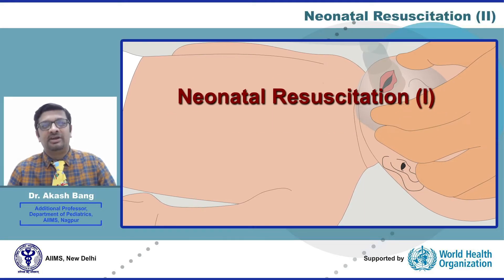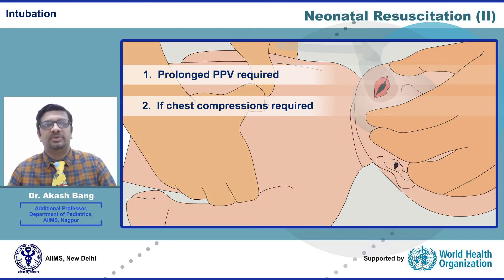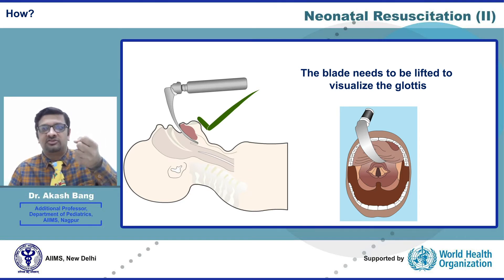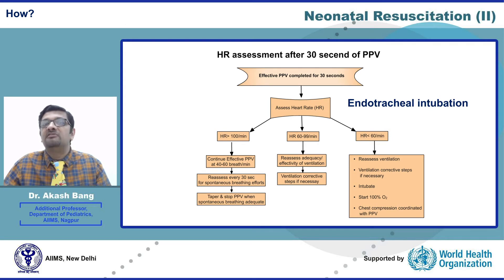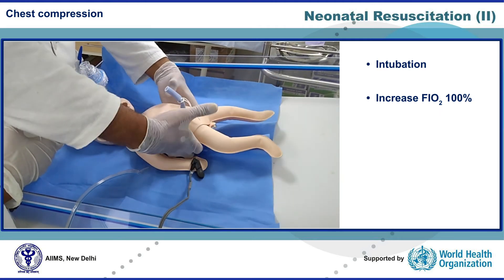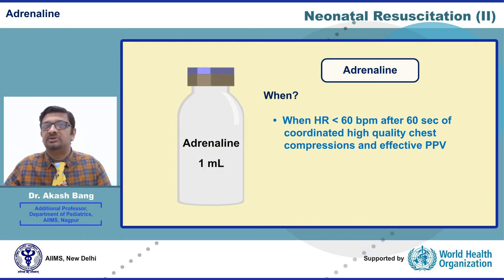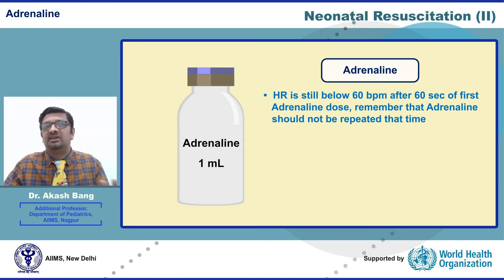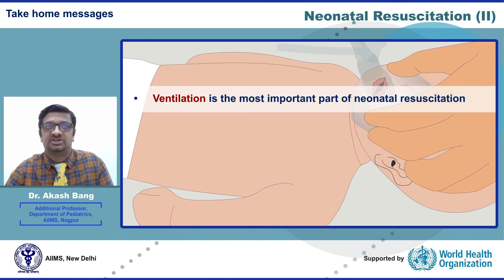Neonatal Resuscitation II